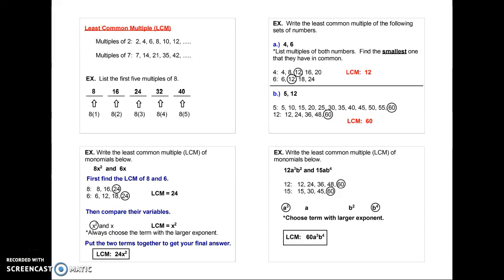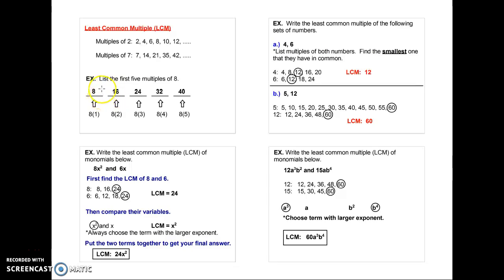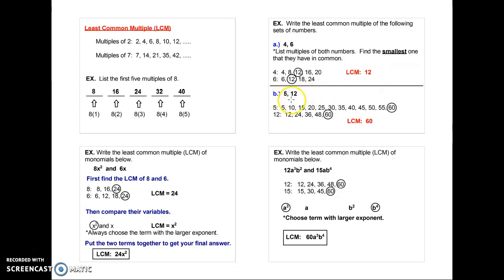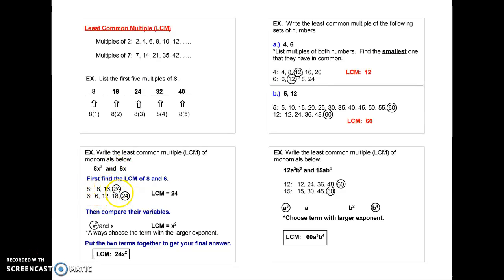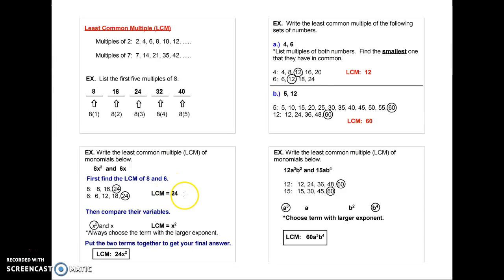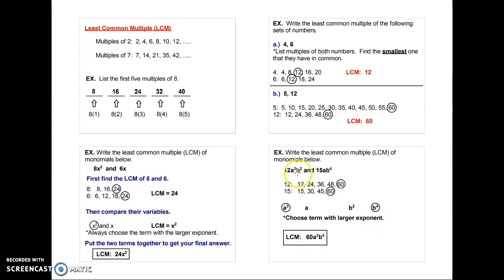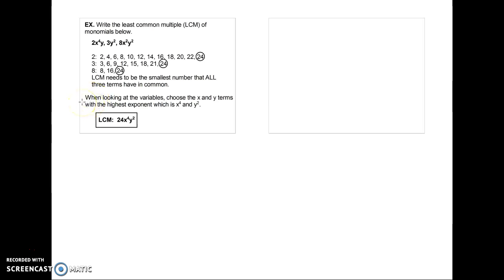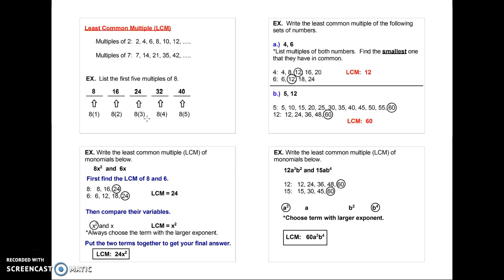#11 Least Common Multiple (LCM)